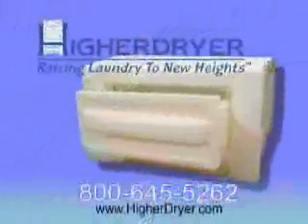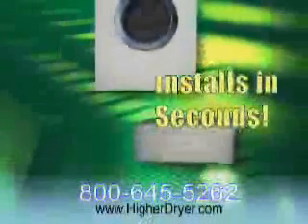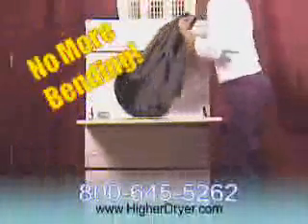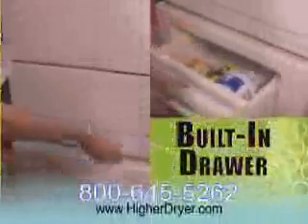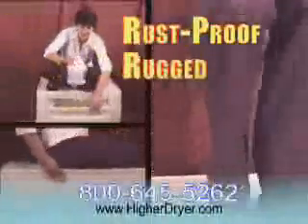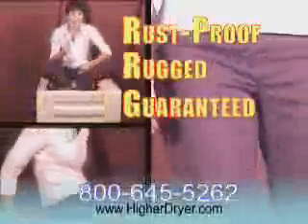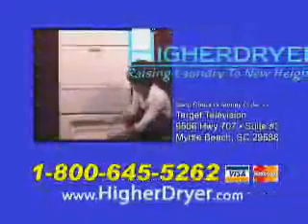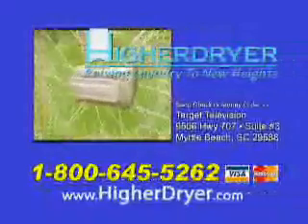Higher Dryer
A Commercial that I was in. My neighbor makes commercials for late-night TV ads. You may have seem this.